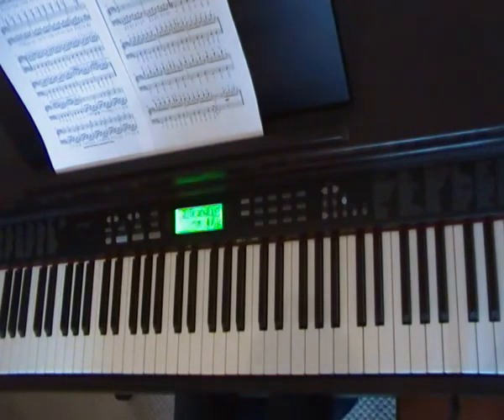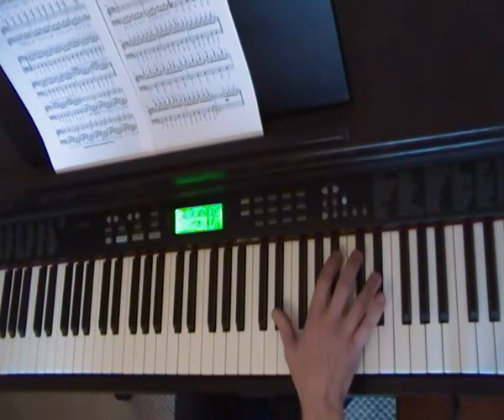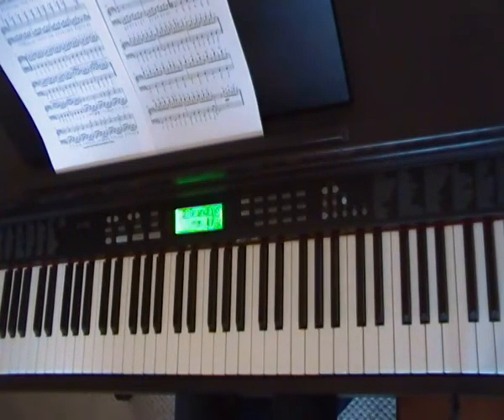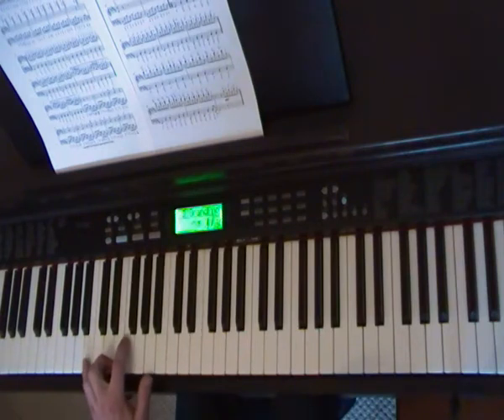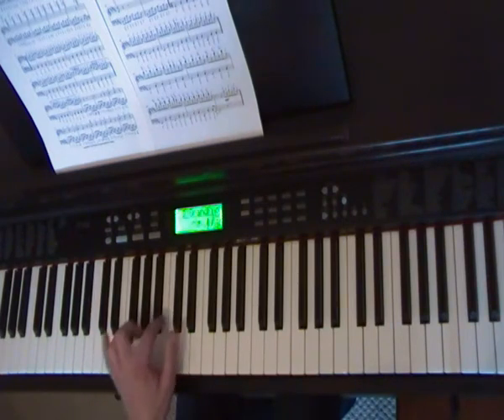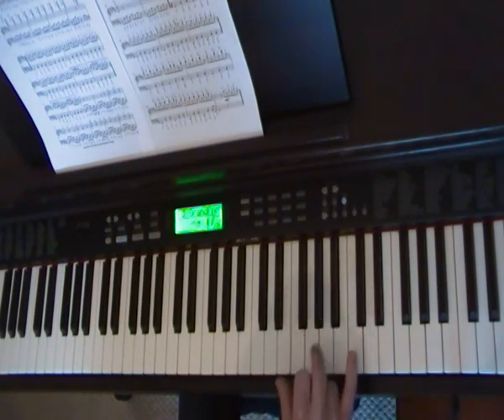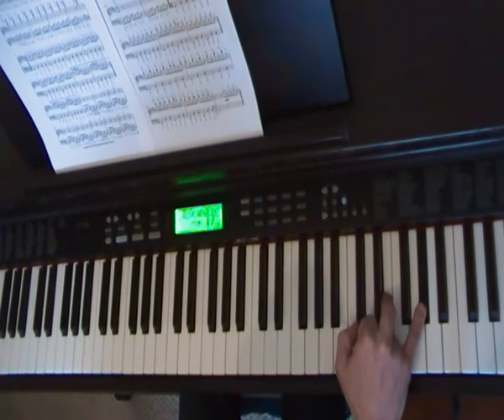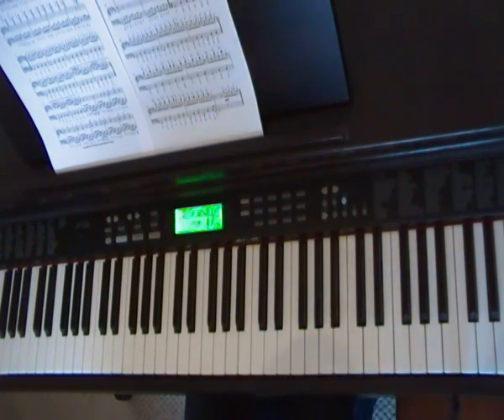Soap & Skin Mr Gaunt tutorial how to play part 4